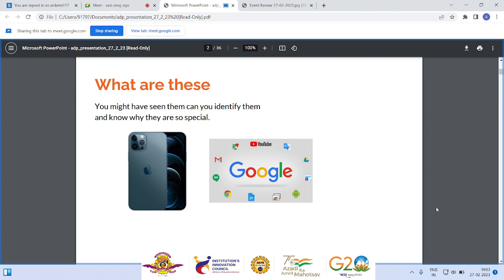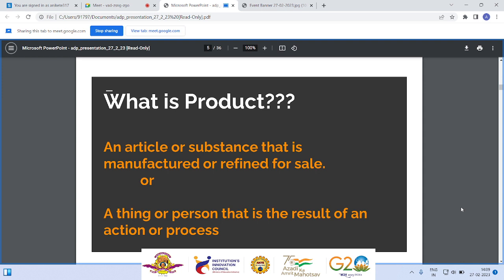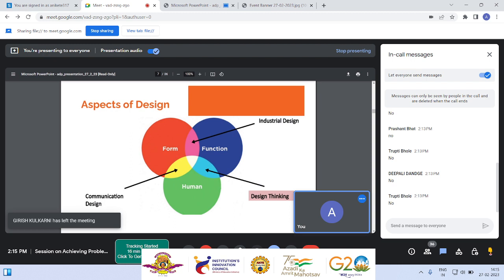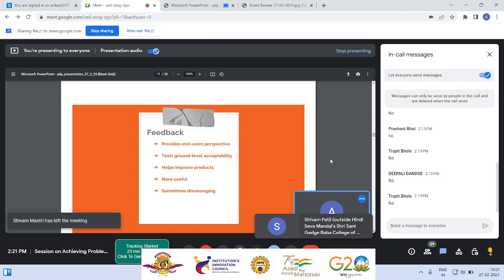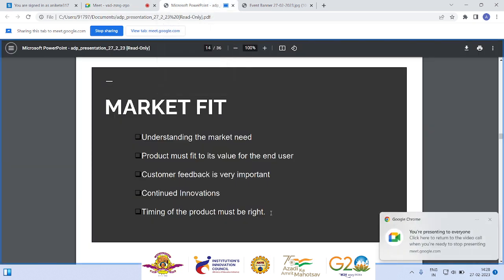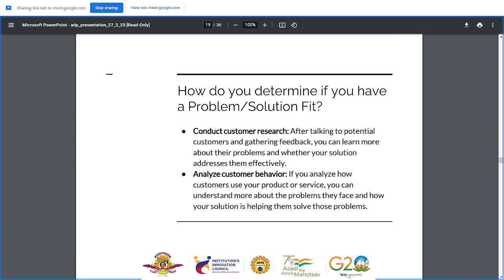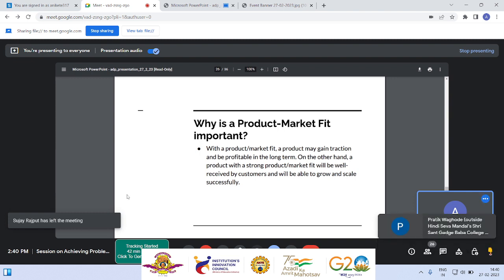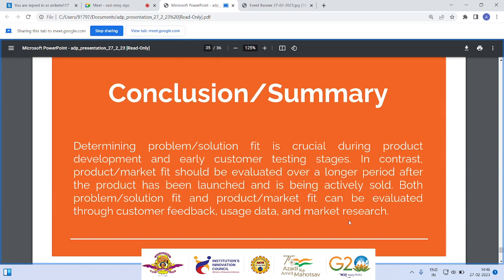Session on Achieving Problem-Solution Fit and Product-Market Fit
Department of Computer Science Engineering in association with Institution's Innovation Council and IQAC Cell organizes a Session on Achieving Problem-Solution Fit and Product-Market Fit. This session has objective of the program is to identify the importance of developing new, original or unexpected solutions with the primary purpose of being able to put themselves in the shoes of customers and developing a better understanding of customer needs. The session is aimed to build entrepreneurship skills in students. Resource Person for session will be Aniket D. Pathak, Assistant Professor, CSE Department and Innovation Ambassador, HSM's SSGBCOET, Bhusawal.